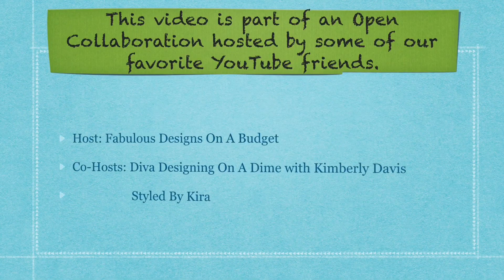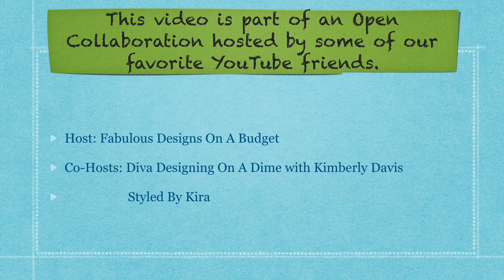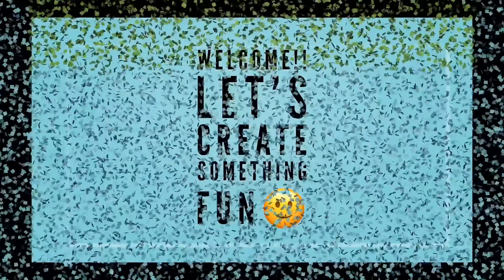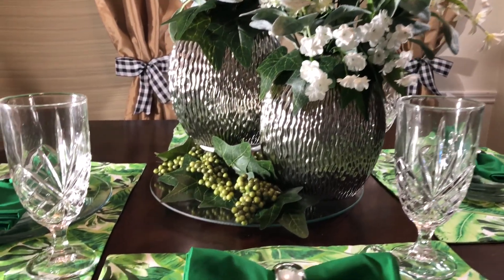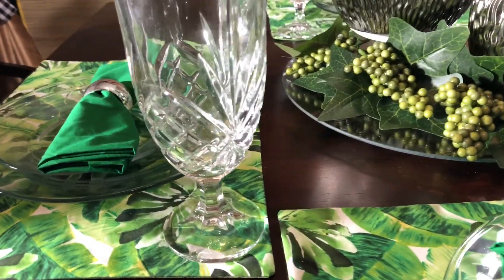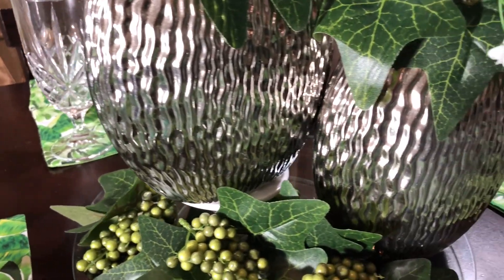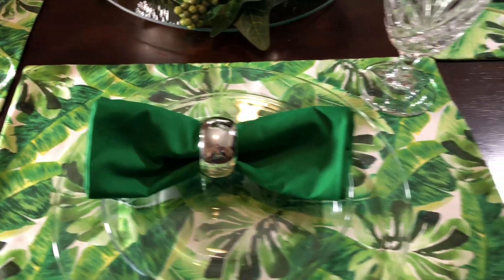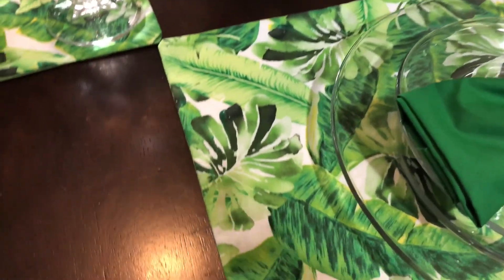Green With Envy Tablescape 2020 || {{GreenWithEnvy}}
Hi you guys, in today’s video we are styling a table using the amazing color green. This video is part of an open collaboration.